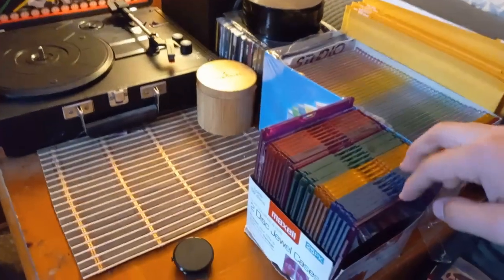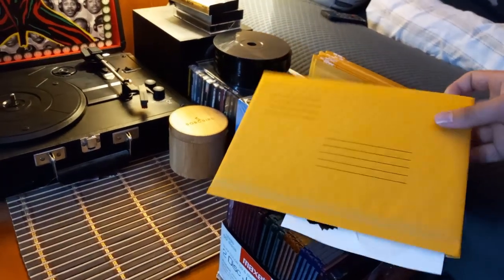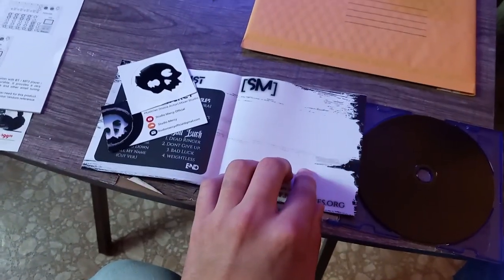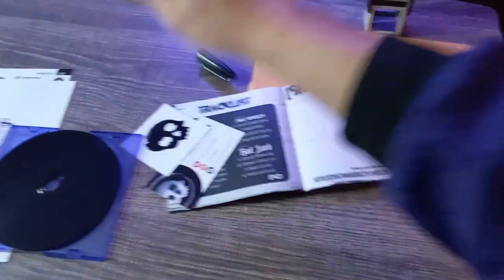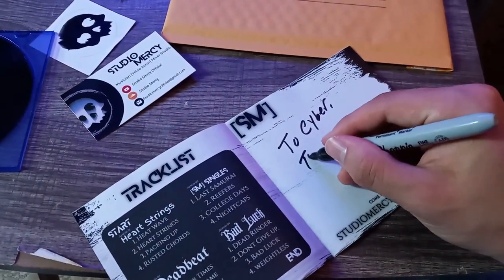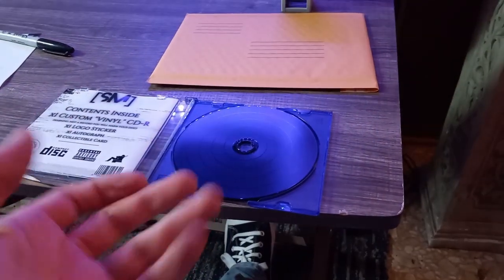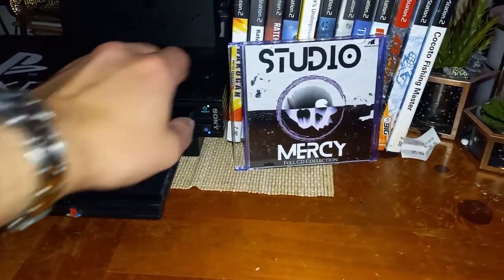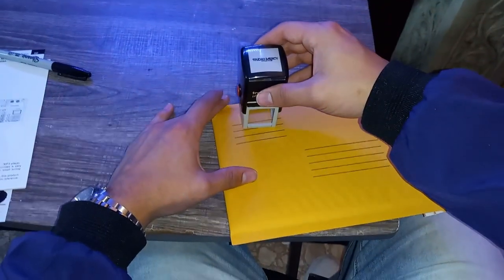How Studio Mercy Makes a CD!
GET YOUR CD TODAY!